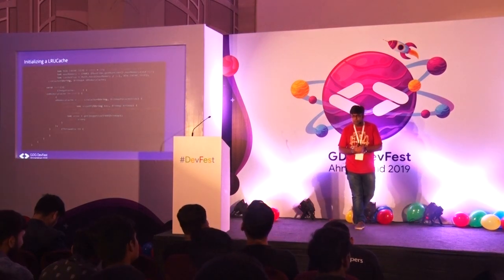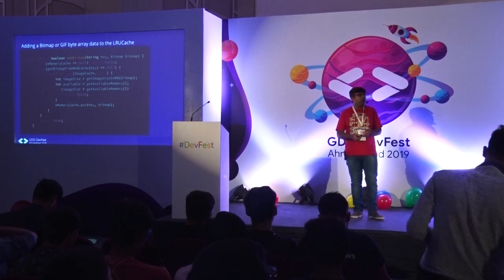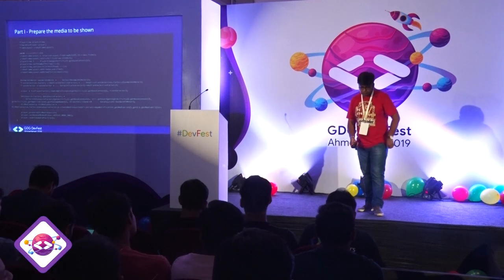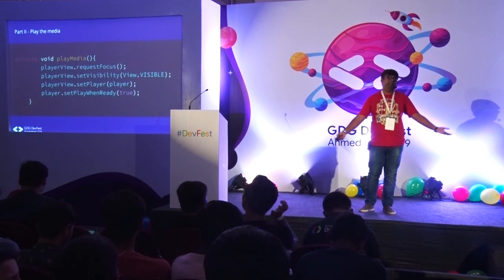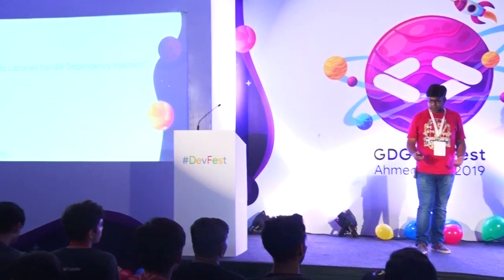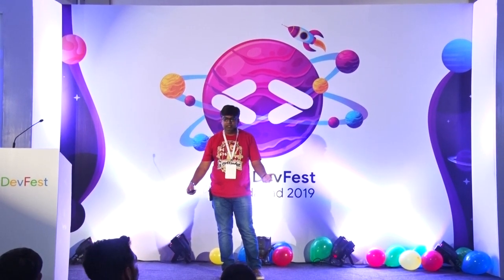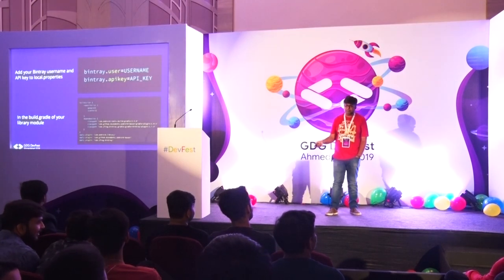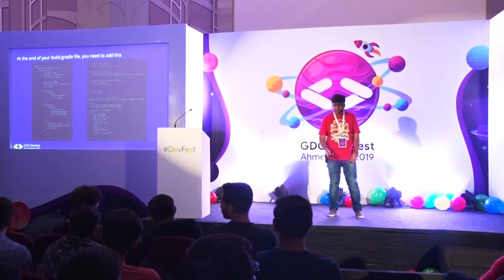DevFestAhm - GDG Ahmedabad DevFest 2019 - Developing Android Libraries by Darshan Pania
About talk:
This session goes through the nuances on how Android libraries have to be developed in a restricted environment as they run inside other apps. This session will not be very practical in terms of development but will be more of an interactive session with the audience, where I will compare the different aspects of Android development in terms of comparison between App development and SDK development and pick their brains on how would they go about developing an Android Library if they got a chance.

For example, while a majority of the apps use famous libraries like Retrofit or Volley to do their network calls, an SDK needs to either use AsyncTask or conjure up a trick using Threads and Handlers to ensure their networking is smooth. While apps use advanced DB libraries or frameworks like Room/Realm/greenDAO, Android libraries who cannot use these because it would mean that the apps into which they land up in would also have to add them as a dependency, have to make do with SQLite.

Once I mention the different types of problems faced by Libraries in terms of networking, database handling, UI components, handling images/GIFs/Video, efficient library size and also handling backward compatibility, I will provide my solutions which I have used in the CleverTap Android SDK as one of the possible solutions. I will also shed some light on the process of publishing libraries on JCenter or MavenCentral.

The aim of this session is to bring a wide range of app developers to the not so bright side of the development of Android Libraries and Frameworks and probably engage their minds into thinking the challenges faced by libraries and providing tried and tested solutions so that they can explore this niche world on their own.

About Darshan Pania:
Lead Android Developer, CleverTap
Java/Android Developer for the past 7 years and trying to make a dent in the App universe by building a robust Android Library currently being used by 4000+ apps